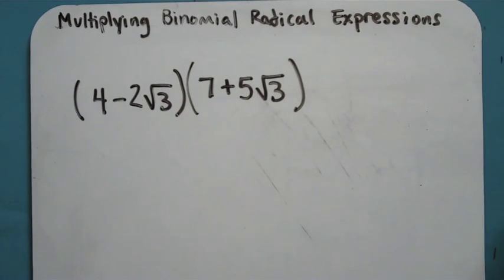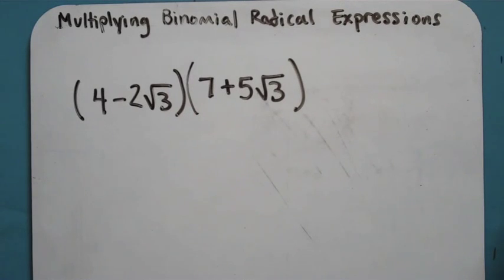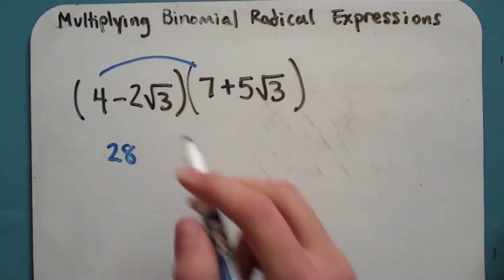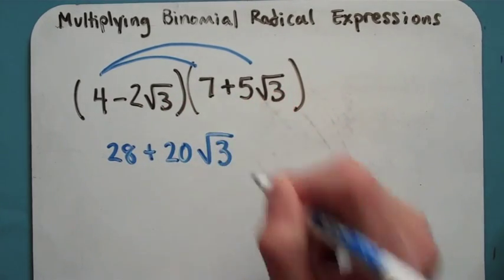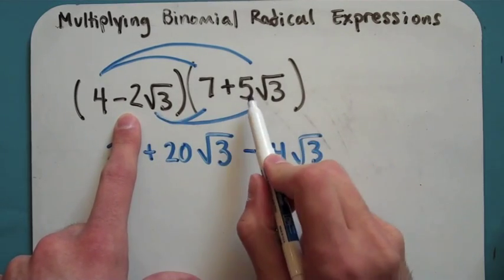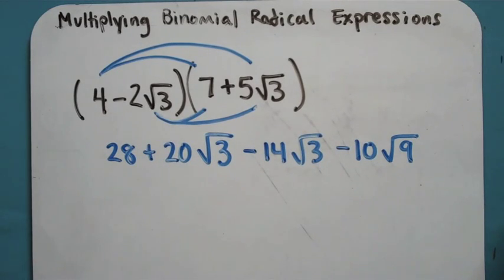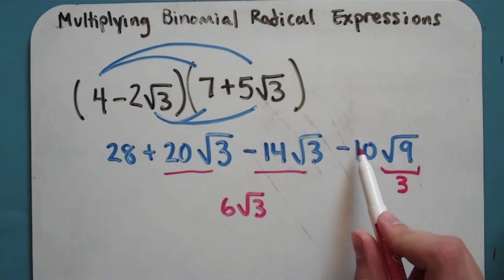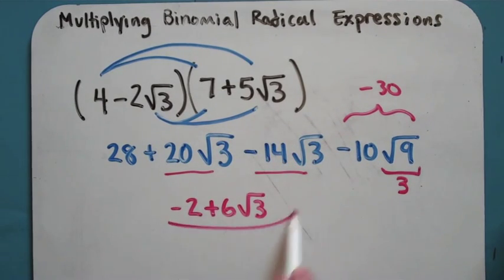Multiplying Binomial Radical Expressions (7-3-2)